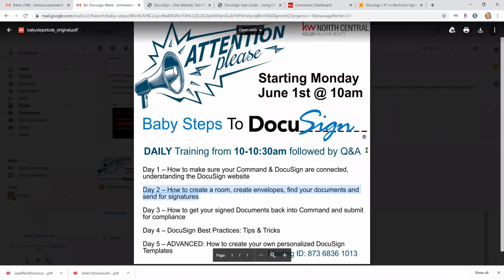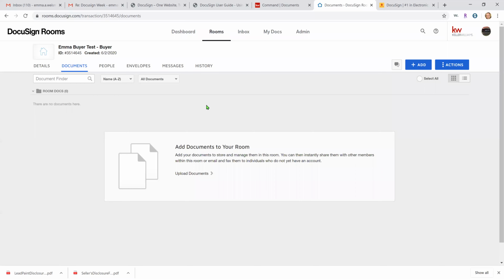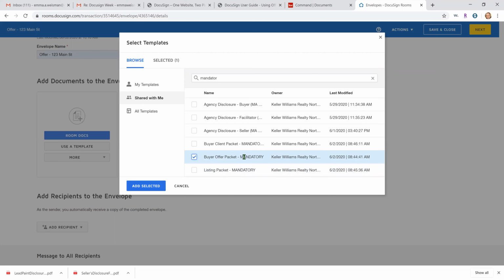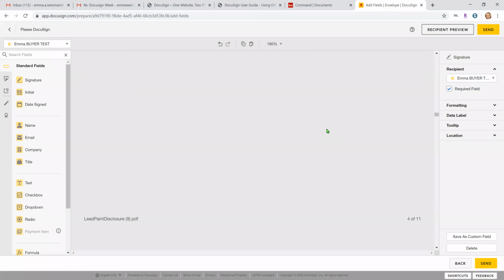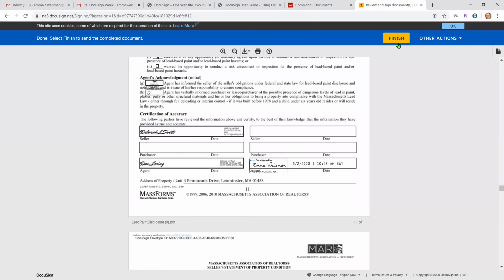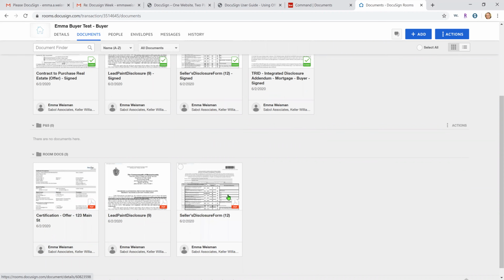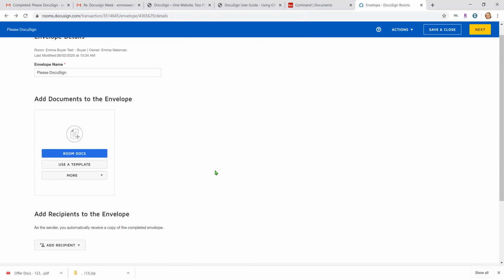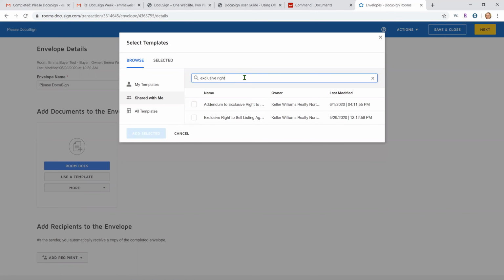KW DocuSign Babysteps Day 2: Create a room, envelopes, find your documents & send for signatures